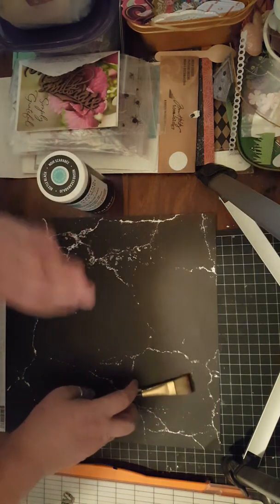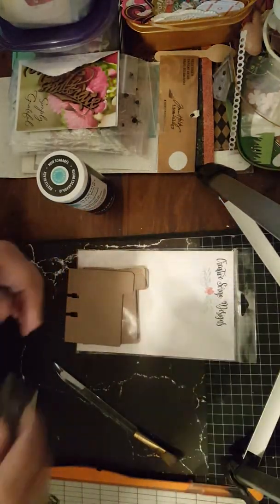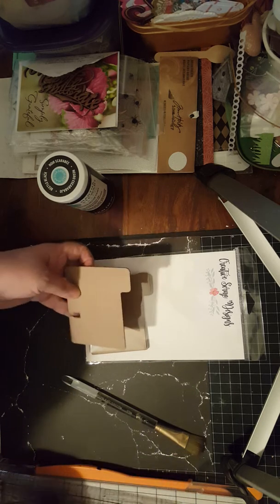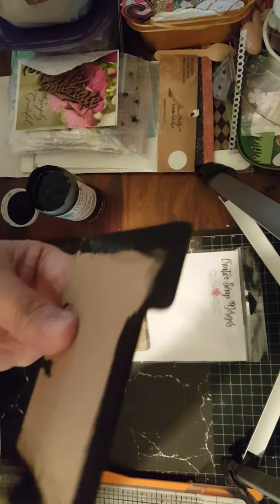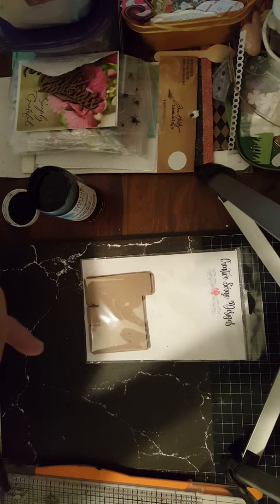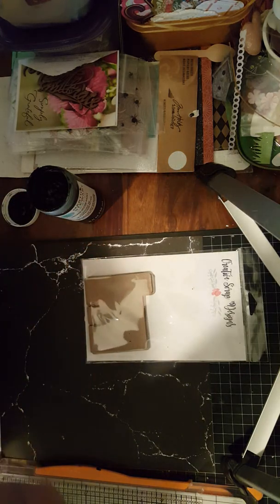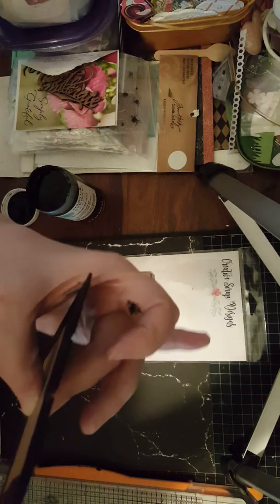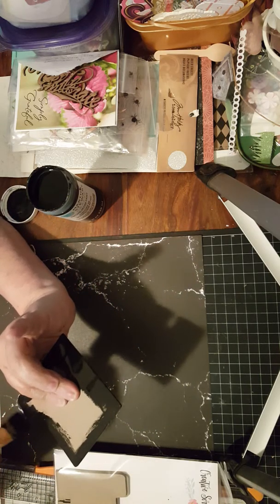👩‍🎤👩‍🎤TUTORIAL MEMORY DEX CARD PART 1👩‍🎤👩‍🎤👩‍🎤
I made this tutorial  using October kit from creative scrap designs,

Rolodex Card Addiction

Code HALLOSAVE ON CHIPBOARD UNTIL SUNDAY